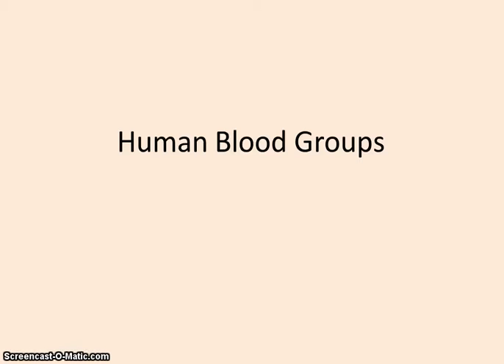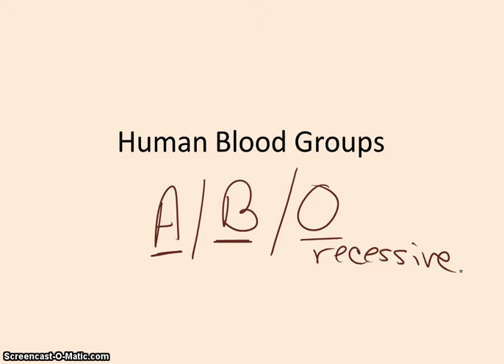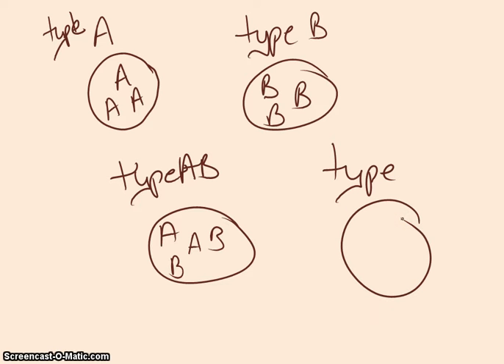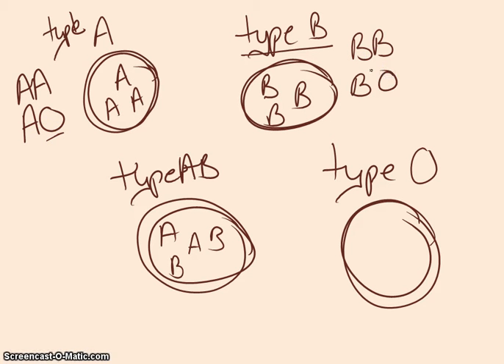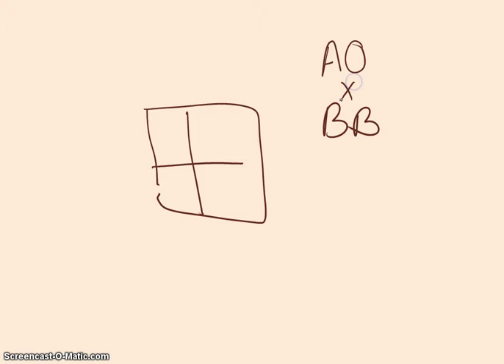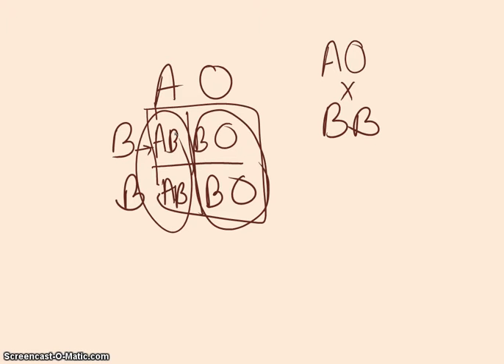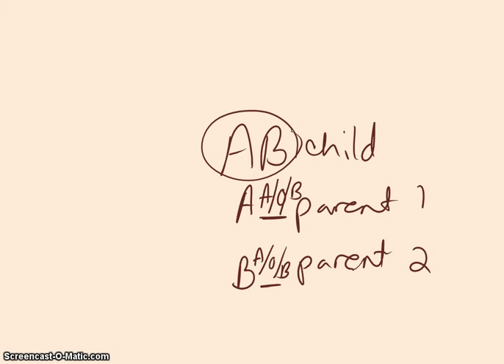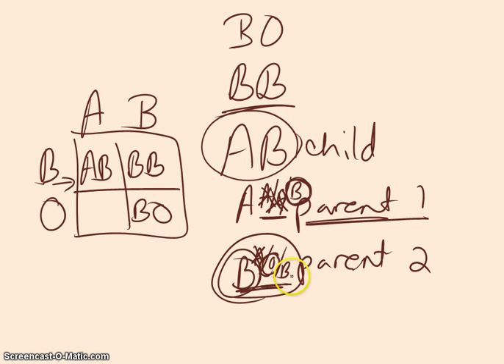Blood Groups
Description